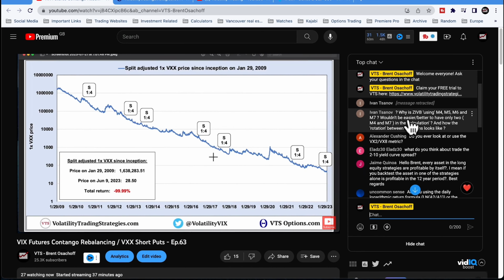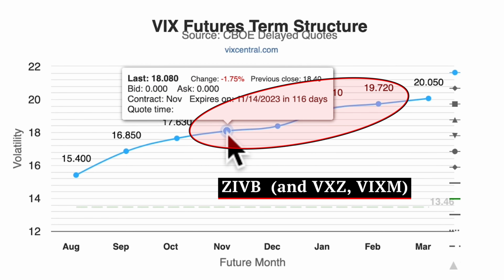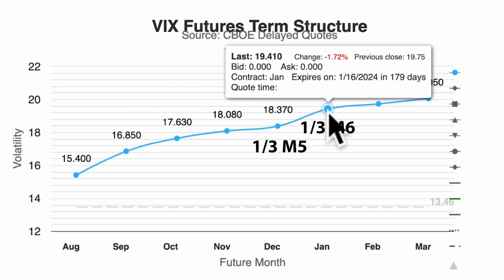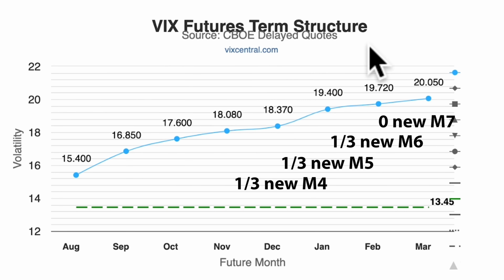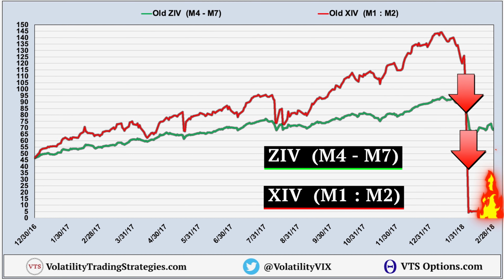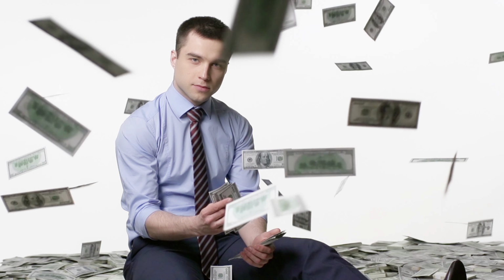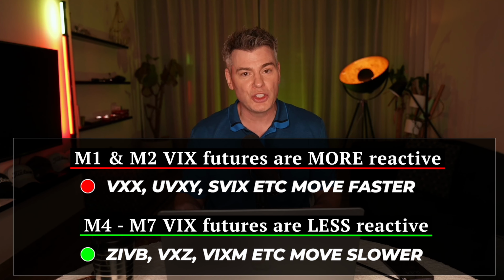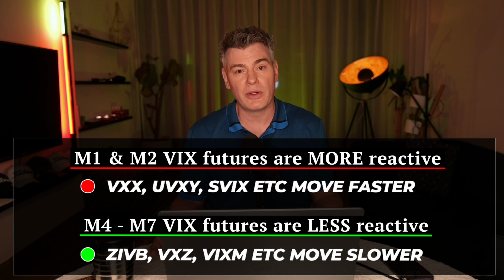The New Volatility ETF: ZIVB - How Does it Work?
There's a new Volatility ETF recently launched called ZIVB which works a little differently than the more well known and established Volatility ETFs like UVXY, VXX, and SVXY.  Those popular ones all use the front two month VIX futures for their daily rebalancing.  However, the ZIVB uses the 4th to the 7th month instead.  Here's how that daily rebalancing works

Description

Chapters
0:00 Introduction

Brent Osachoff